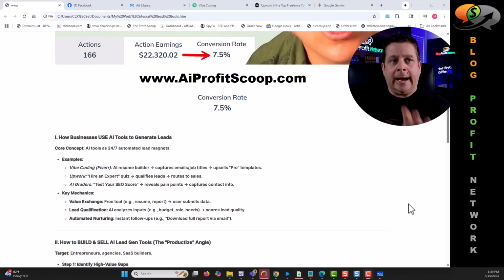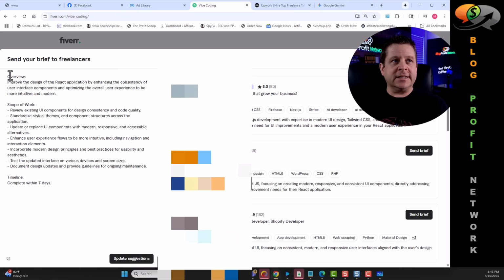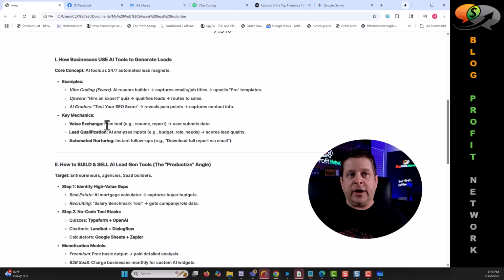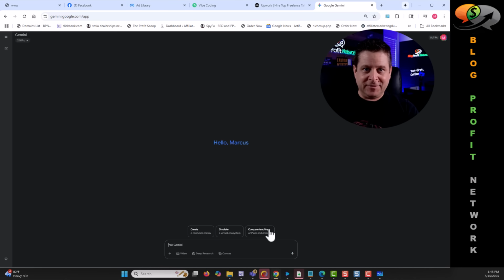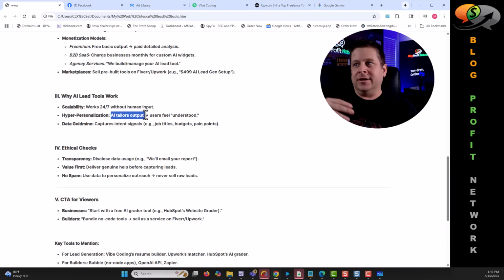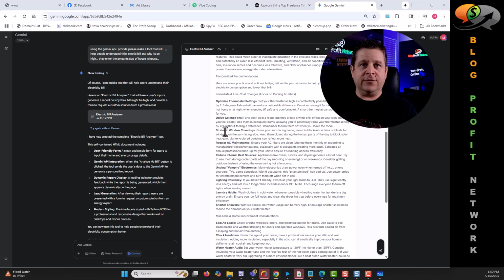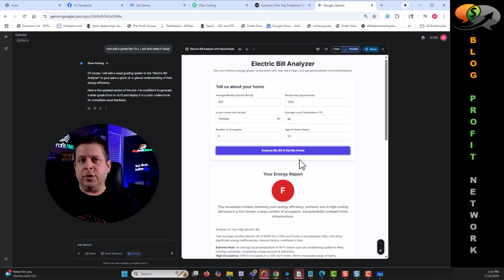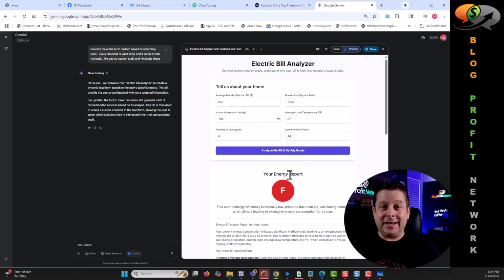Fiverr And Upwork - Super Profitable Ai Lead Generation Strategy!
i just found how fiverr and upwork are using a similar version to the tools to lead gen method we have been using for local and online business to generate sales leads and get more business.